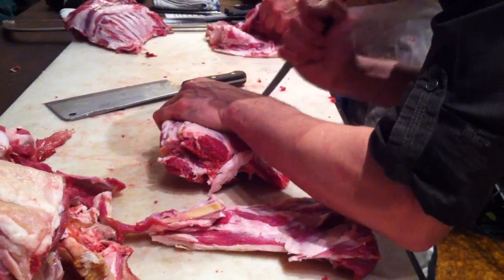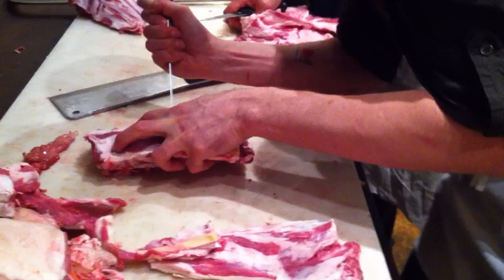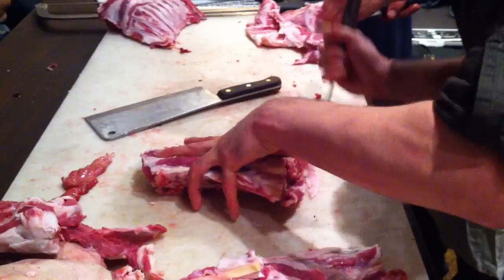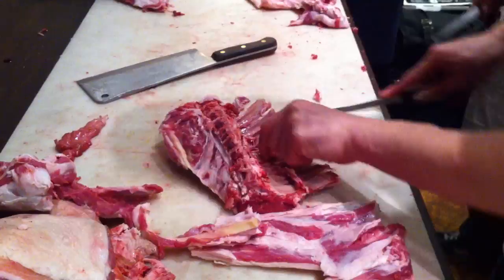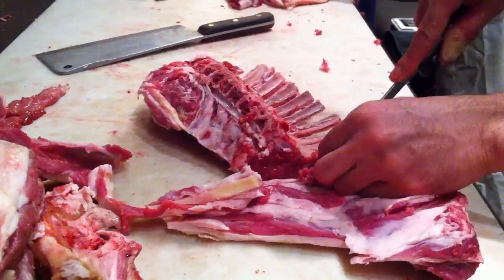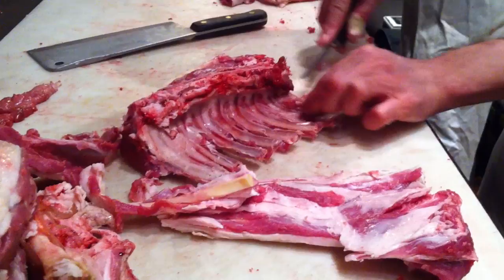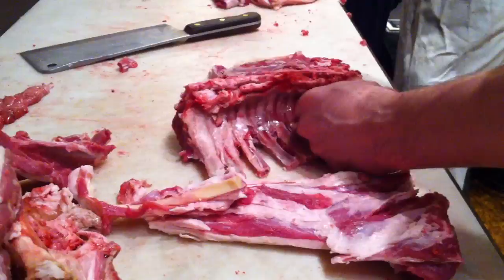Chef Nuno Alves - Frenching a Rack of American Lamb